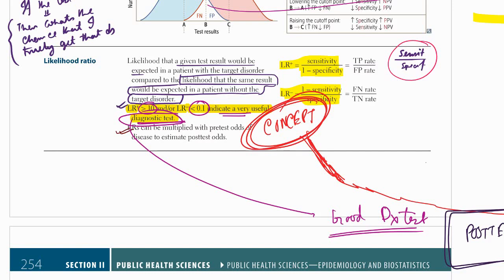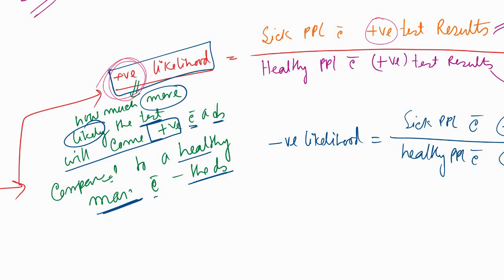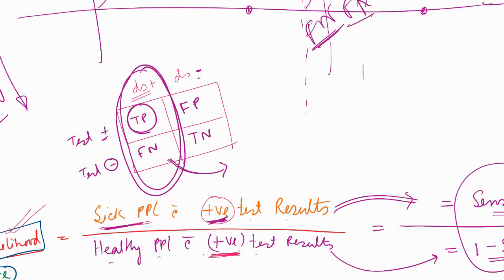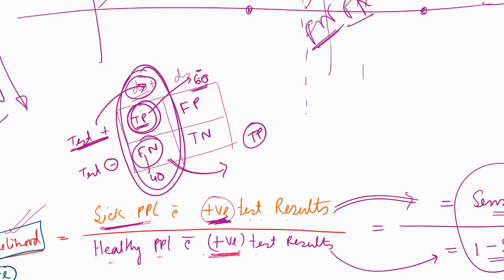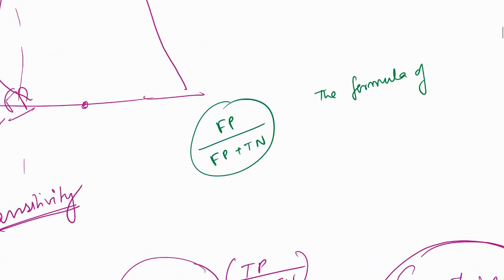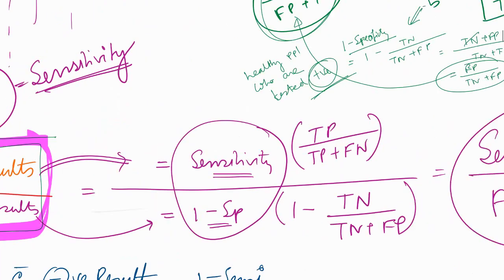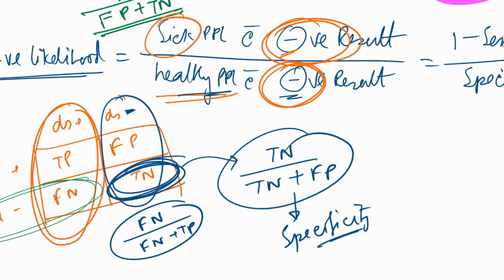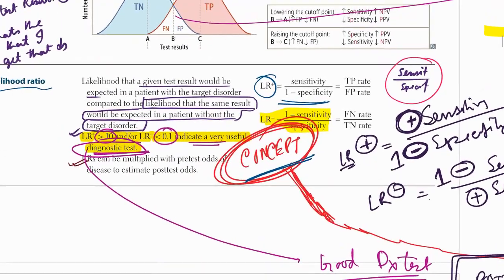Likelihood Ratio : Concepts for Usmle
One of the most difficult concepts of biostat.